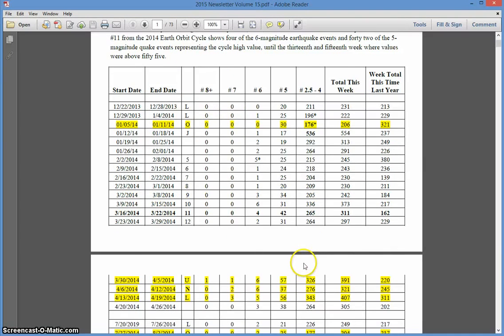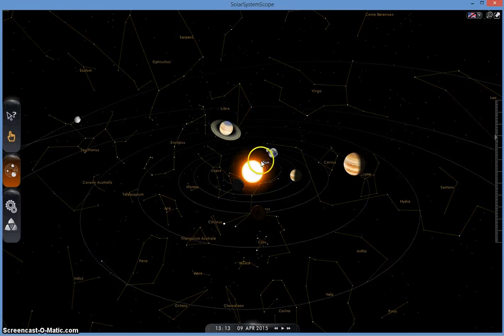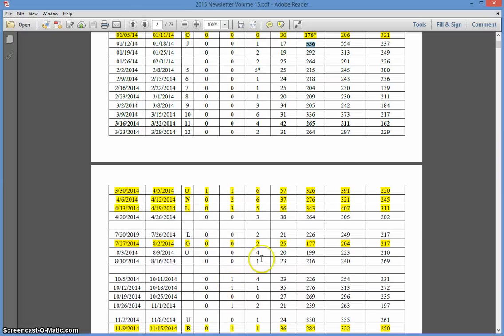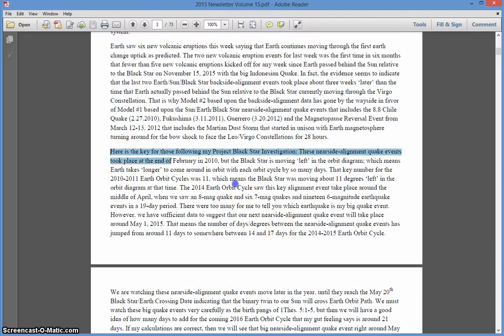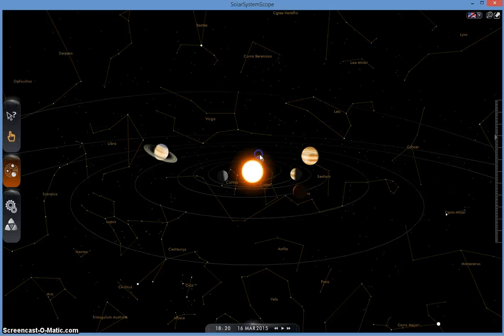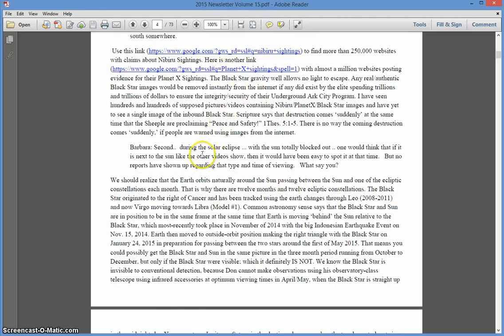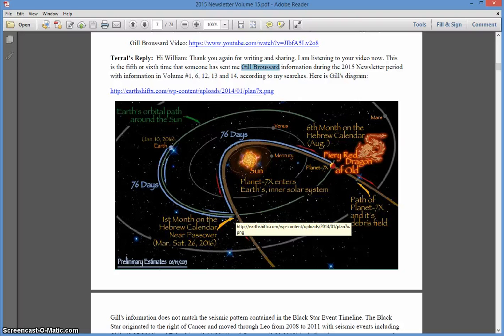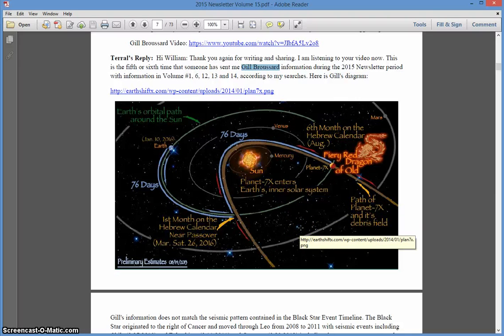november 2016 15days of darkness